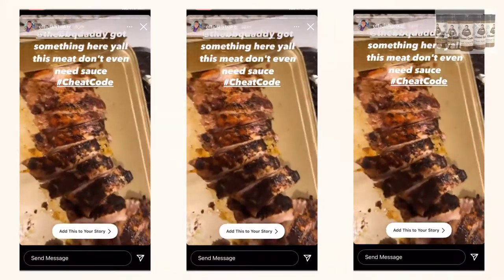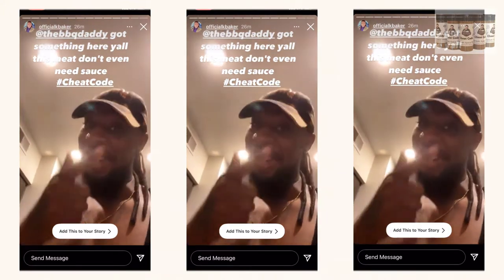BBQ Daddy's CHEAT CODE (Link to purchase BELOW)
BBQ Daddy's CHEAT CODE

is the flavorful result of years and years of Cook'n and Q'n.

CHEAT CODE is the Perfect blend of sweet, savory and aromatic  PREMIUM spice blends. You can literally sprinkle it on ANYTHING.

For Best results... season your desired food before you cook, then sprinkle a little more on after cooking.

 Get ready to take your ENTIRE cooking game to the NEXT LEVEL.

YOU WILL have Pitmaster/Chef quality food because you NOW have the CHEAT CODE